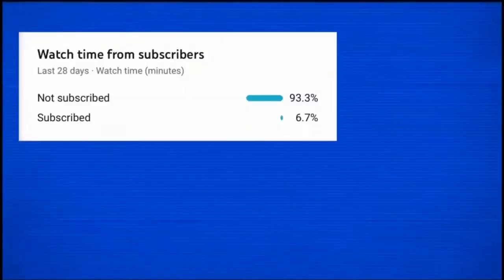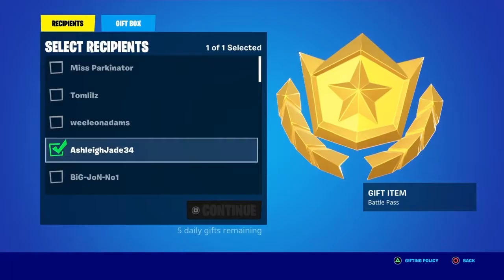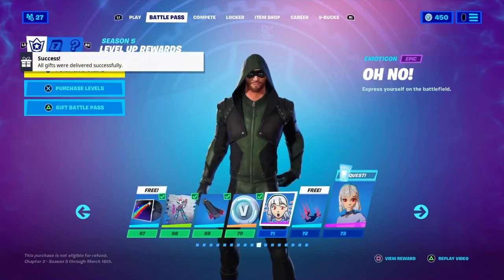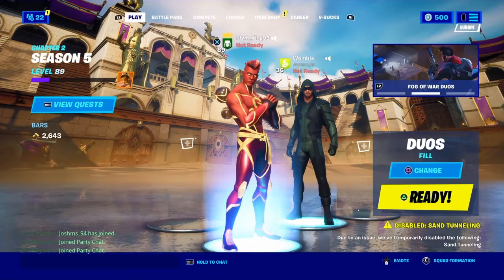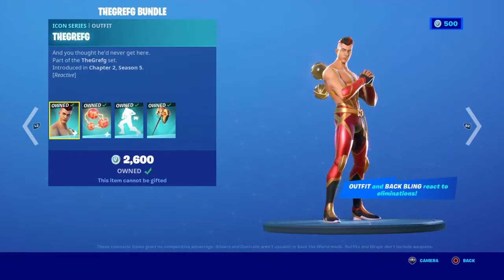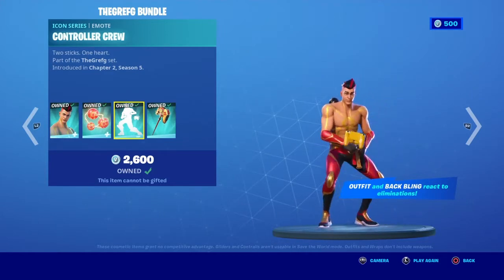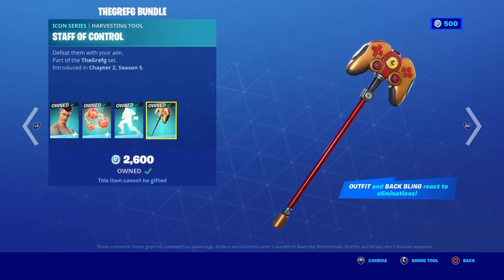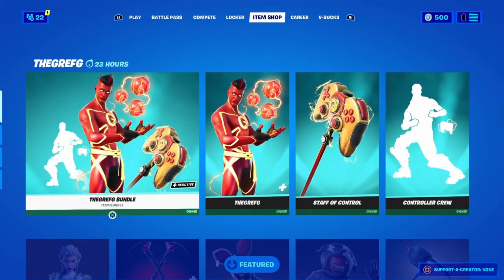TheGrefg Skin Fortnite Release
TheGrefg Skin is FINALLY HERE! I had to buy it to show you guys! See how it looks in gameplay and how much it is in the item shop!

My PSN: Plym_King95
My Epic Gamer Tag: PlymKing95